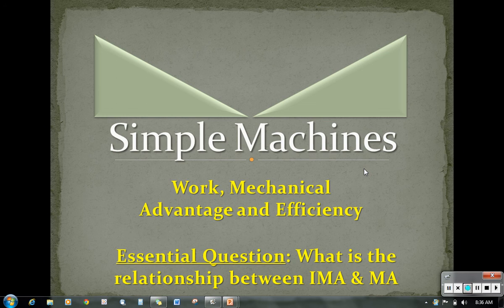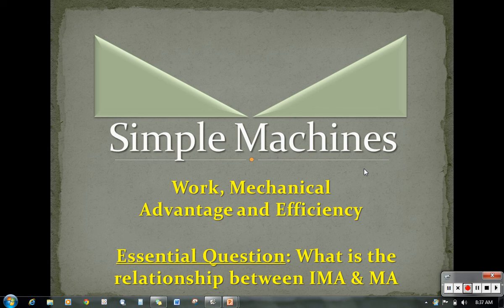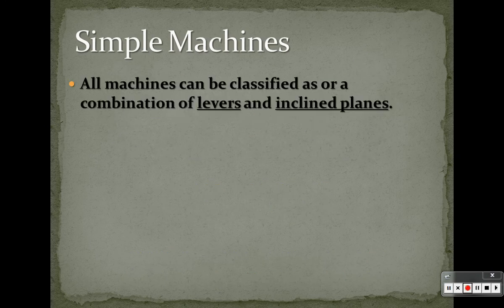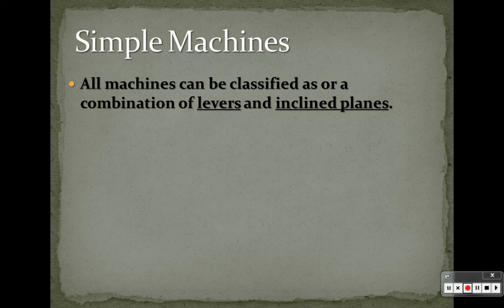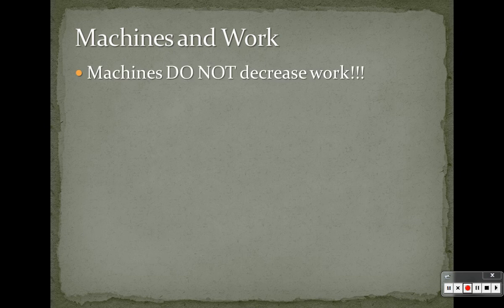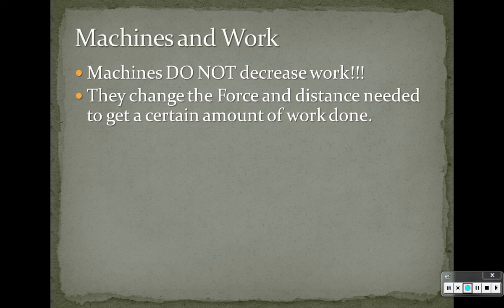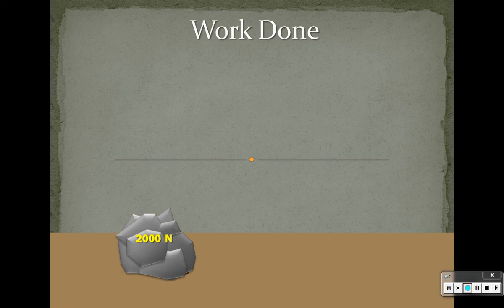SM part I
Simple machine lecture part I